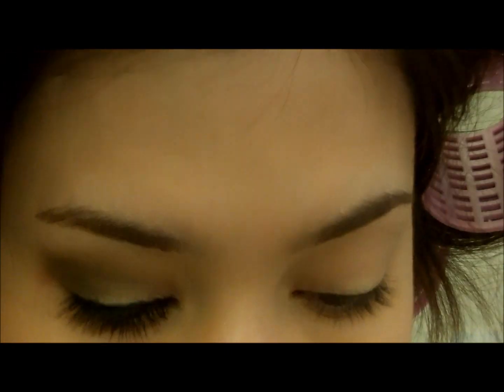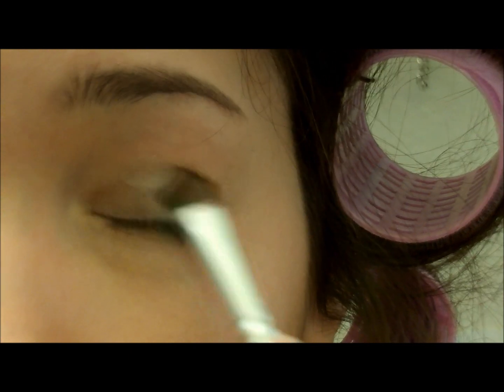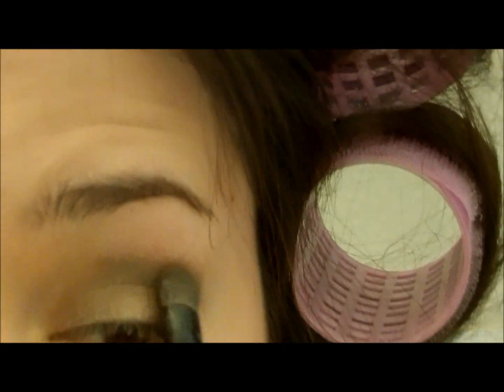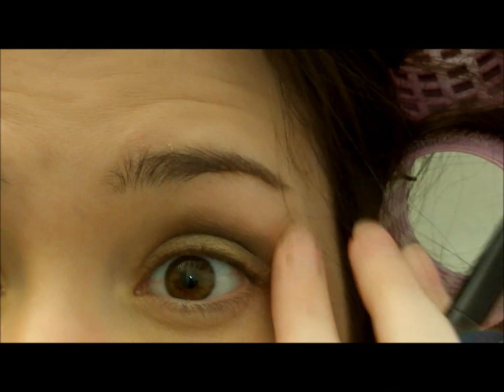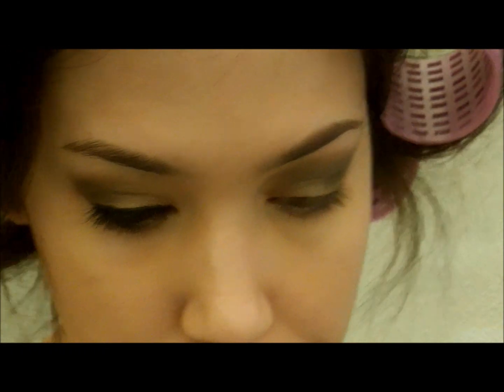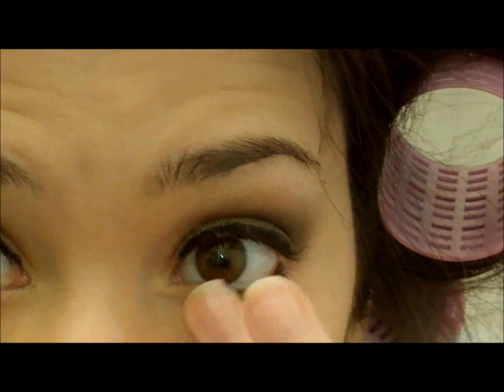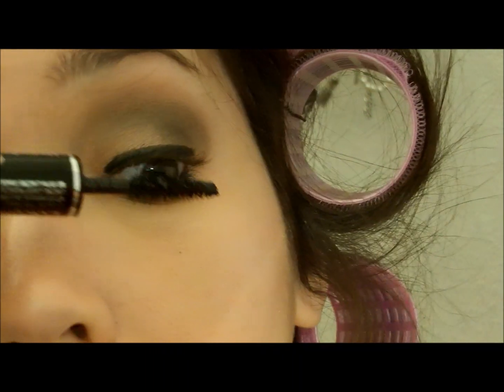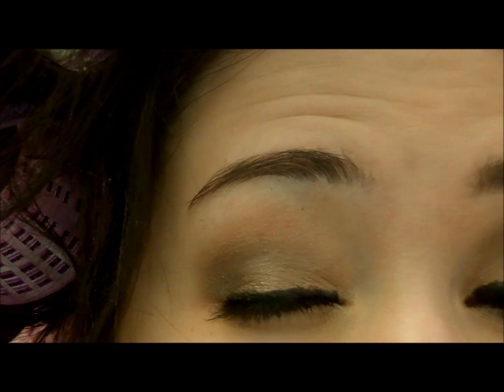Naked Palette Eye Tutorial Collab with THELAUBEAUTY!!!!